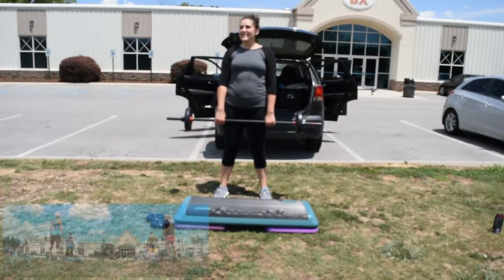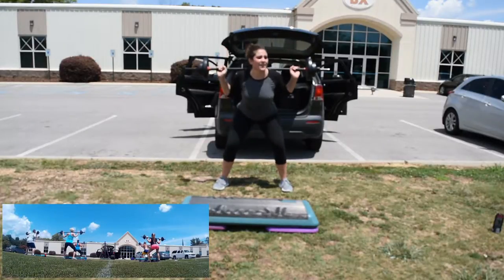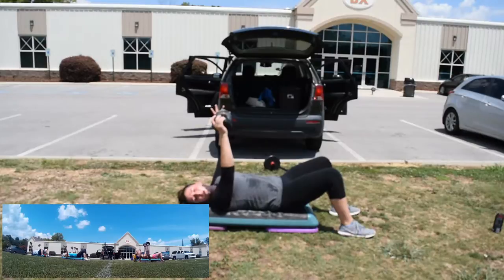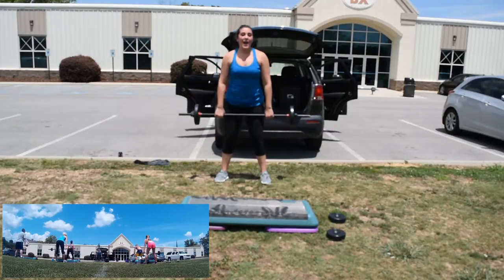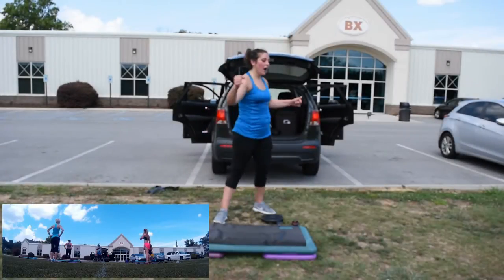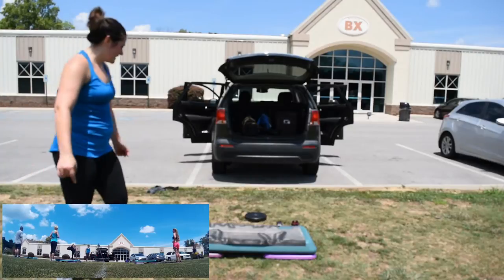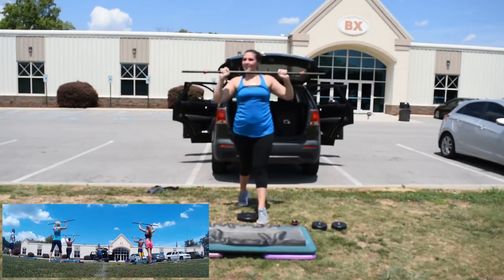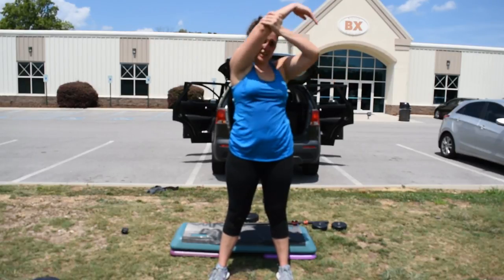Kathleen Bartley Bodypump 96 08 09 2016 Full Outside